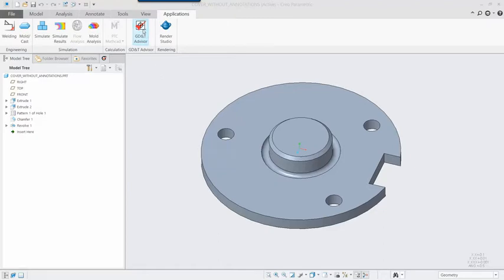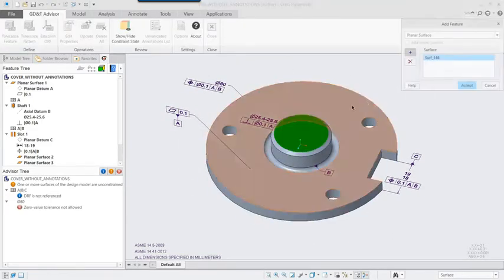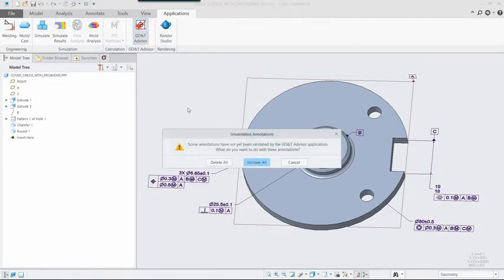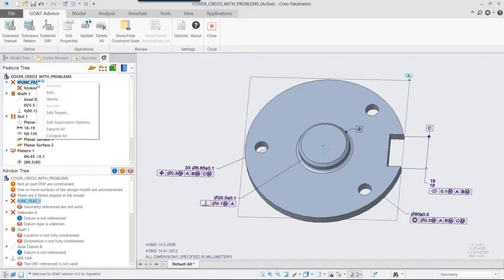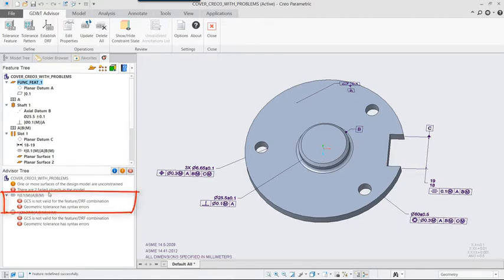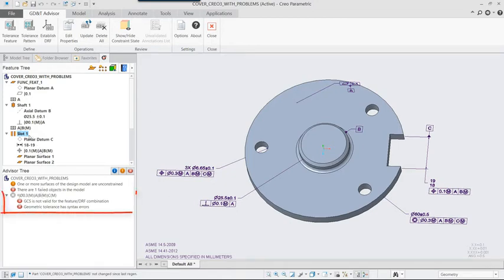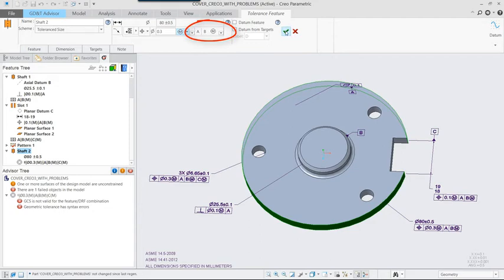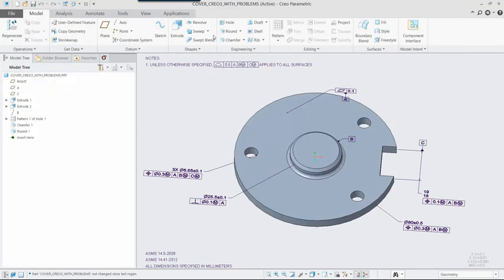Creo GD&T Advisor Plus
The GD&T Advisor Plus allows you to reuse the accurate parts of your legacy GD&T annotations while highlighting errors that they may have and providing recommendations on how best to resolve the problems uncovered.